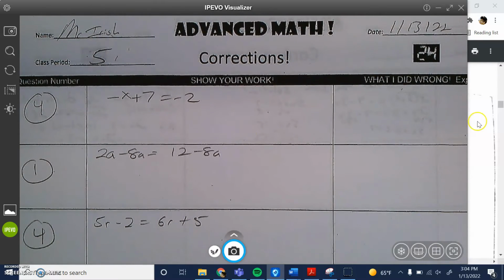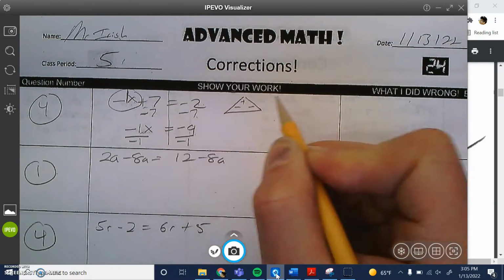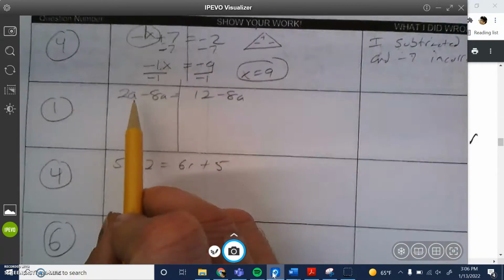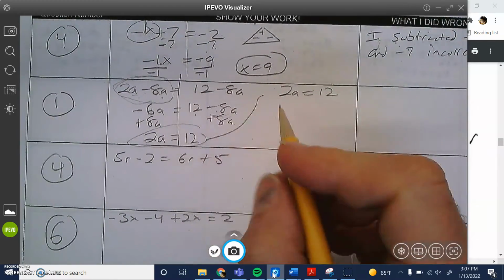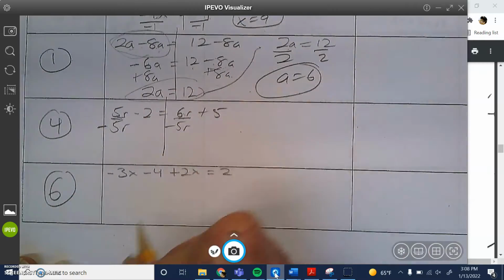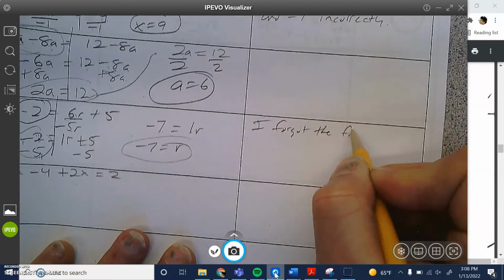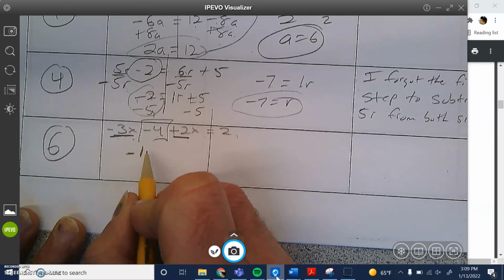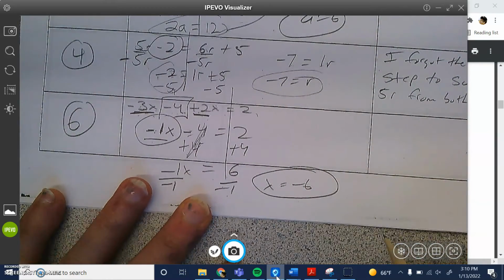Advanced Math Practice Test Corrections